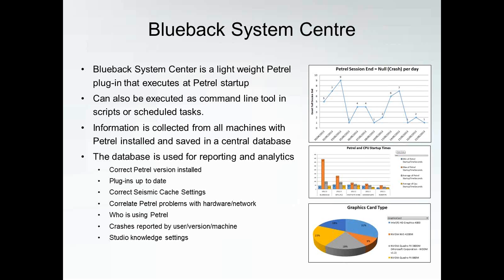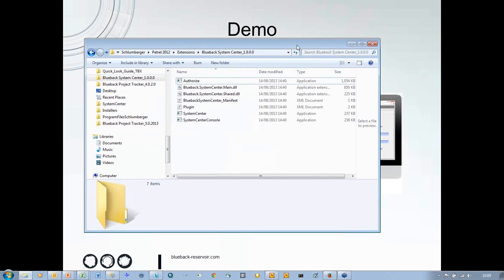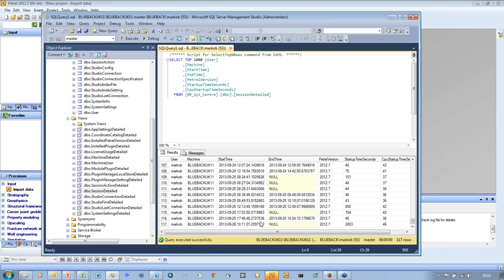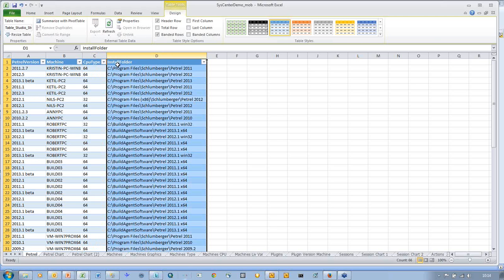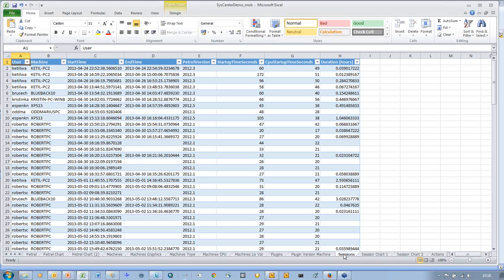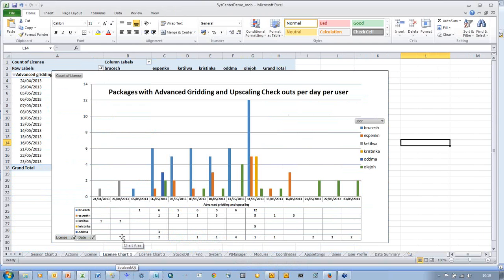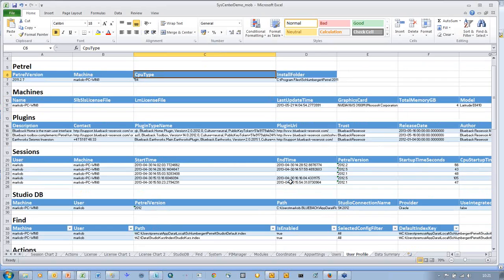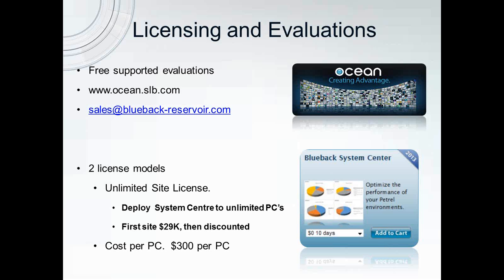Webinar: Blueback System Center, 2013-09-26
The Blueback System Center is a new plug-in for Petrel* that provides full overview of the Petrel user environments and usage - a tool for Petrel application owners, Petrel system administrators, Petrel support and data managers.

From license monitoring, hardware settings, Petrel project settings to statistics on Petrel usage, the Blueback System Center gives you an excellent overview of how to ensure the efficiency of the Petrel users.